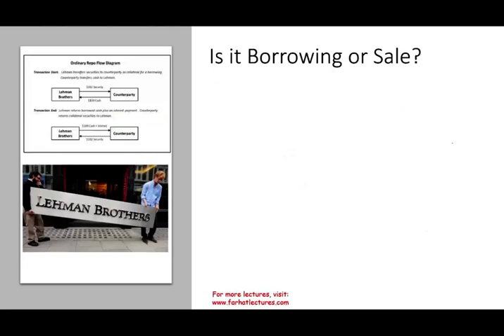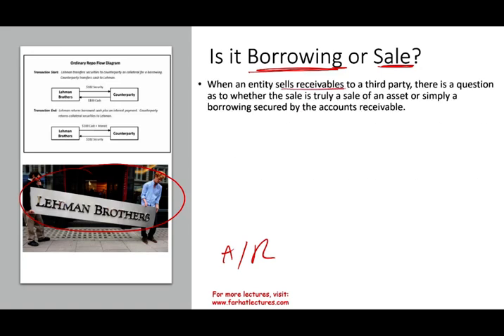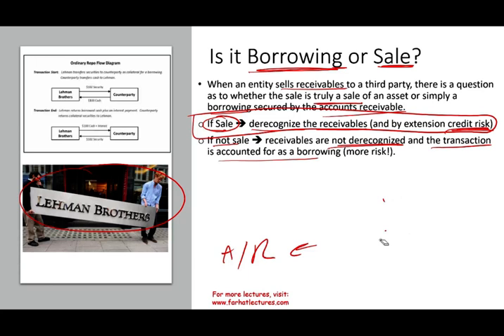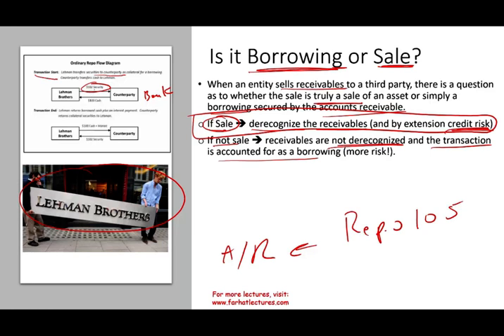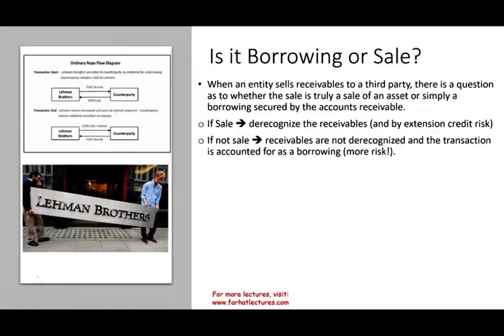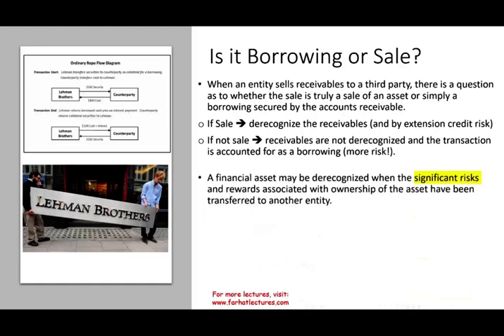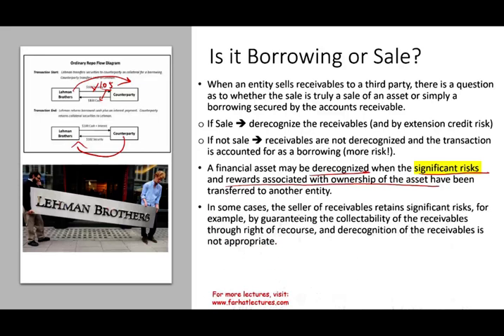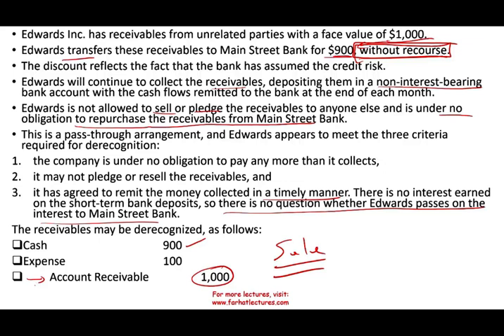Derecognition of Receivable | IFRS Lectures | IFRS 9 | Repo 105 | ACCA Exam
Derecognition is the removal of a previously recognised financial asset (or financial liability) from an entity’s statement of financial position. In general, IFRS 9 criteria for derecognition of a financial asset aim to answer the question whether an asset has been sold and should be derecognised or whether an entity obtained a kind of financing against this asset and simply a financial liability should be recognised.